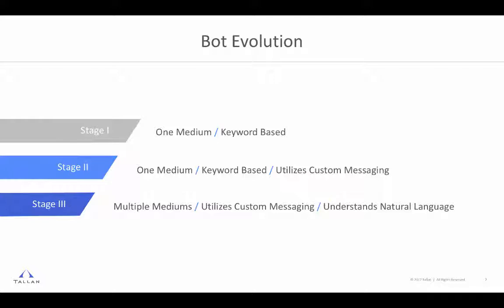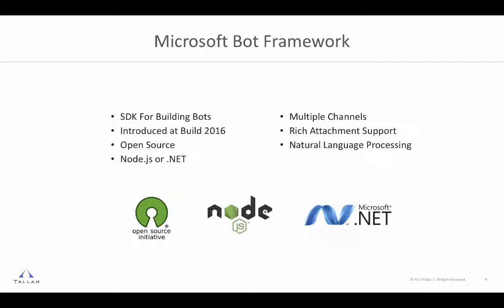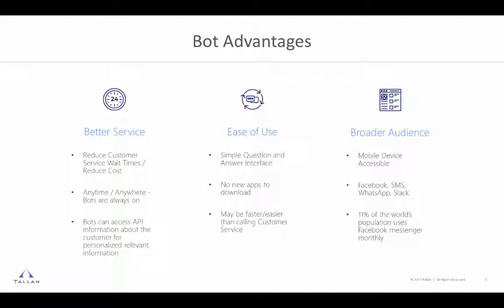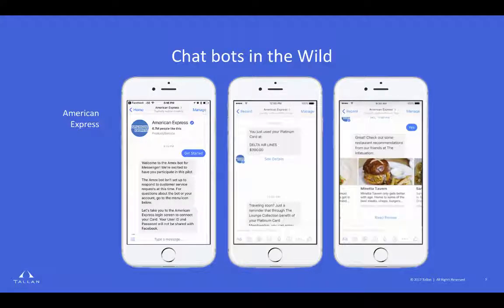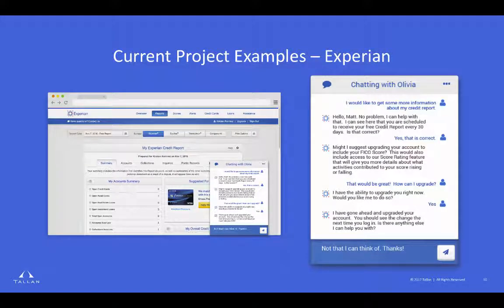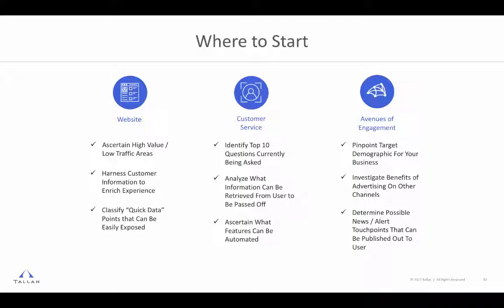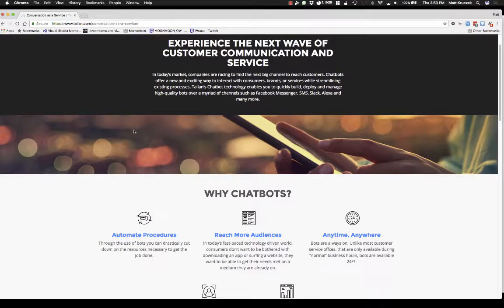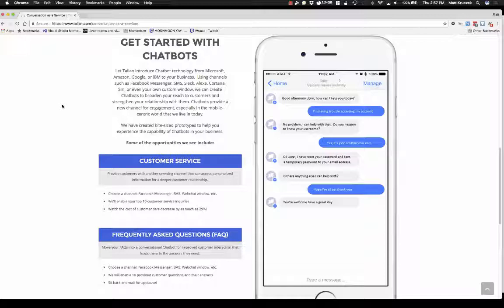Chatbots & Conversation as a Service: WEBINAR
In today’s market, companies are racing to find the next big channel to reach customers. Chatbots offer a new and exciting way to interact with consumers, brands, or services while streamlining existing processes. Tallan’s Chatbot technology enables you to quickly build, deploy and manage high-quality bots over a myriad of channels such as Facebook Messenger, SMS, Slack, Alexa and many more.